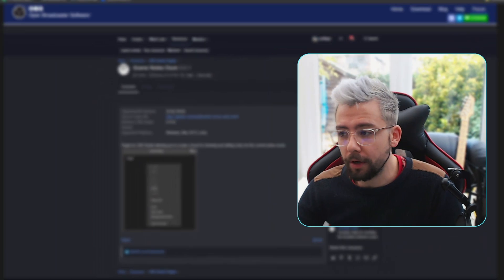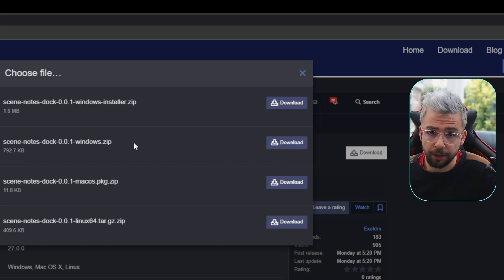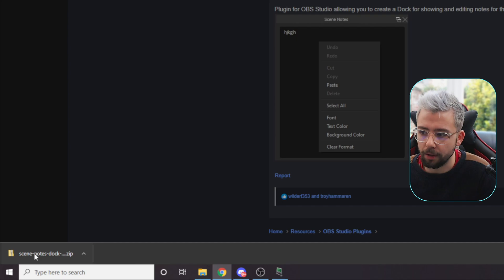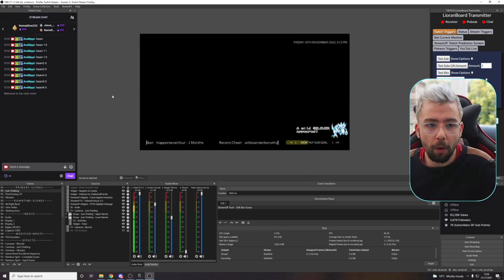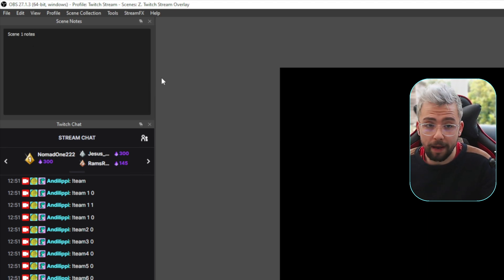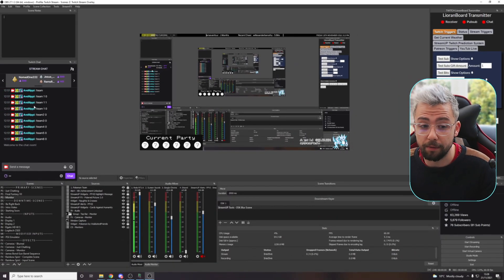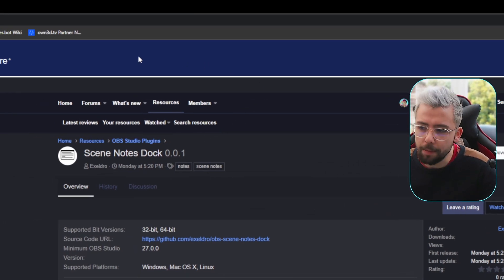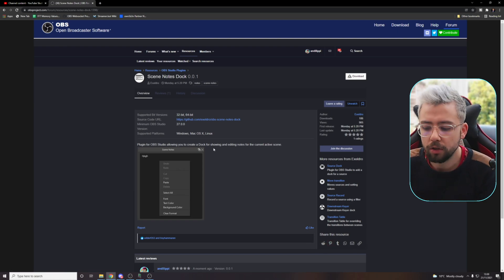THE MOST HANDY OBS PLUGIN FOR CREATORS! - OBS Scene Notes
Exeldro is at it again, making insane plugins! This OBS plugin will help you make notes for individual scenes. This means you can make notes of issues and adjustments whilst live or even keep track of a script or show notes!

Upgrade Your Streams!

Tools I Can’t Create Without!

⏱️ • Chapters • ⏱️
0:00 • Intro / Demo
0:52 • Install / Download Plugin
2:46 • Setting It Up In OBS
5:41 • Roundup
6:02 • One Last Thing